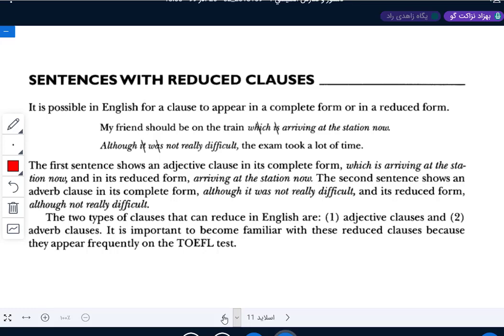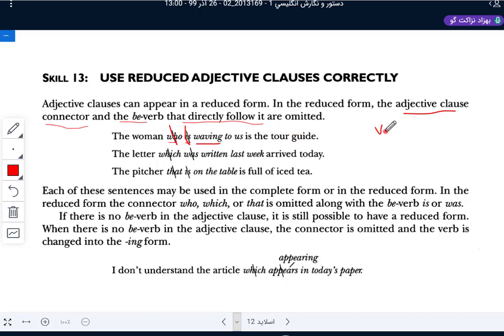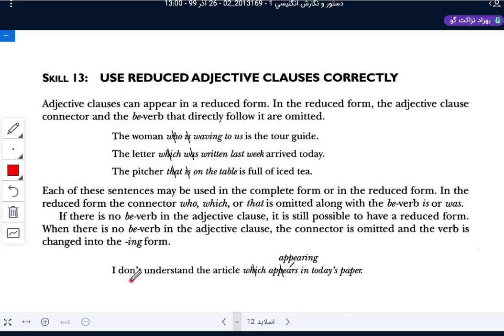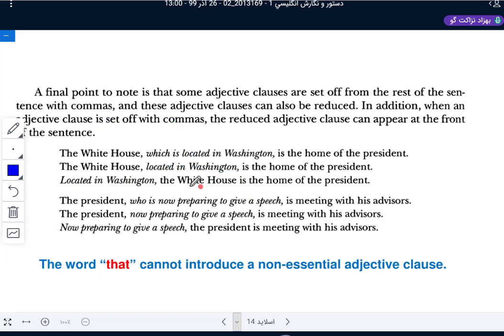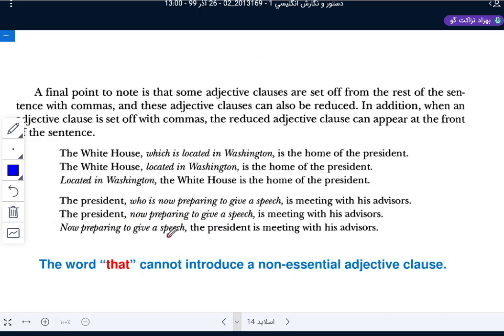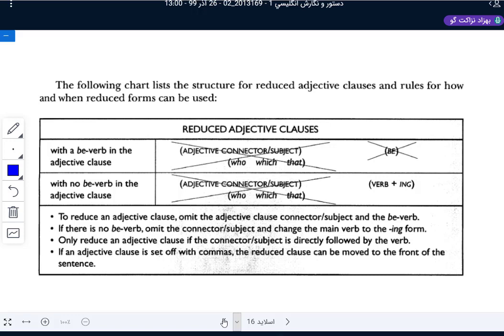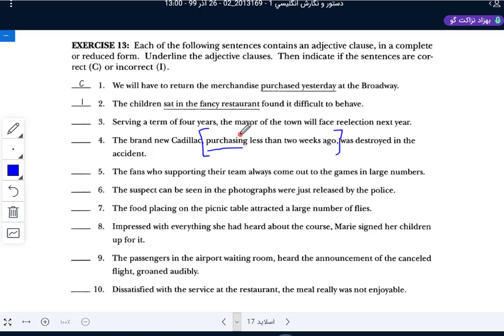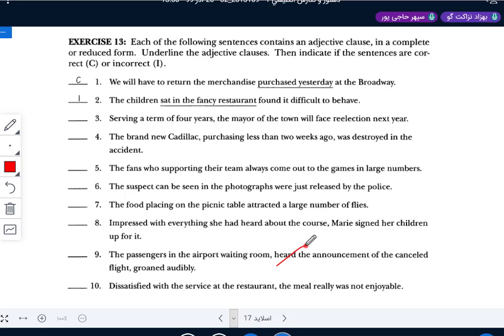Reduced Adjective Clauses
The reduced adjective clause becomes an adjective phrase, which does not have a subject. An adjective phrase does not have a subject and a verb. Instead, it has a present participle (base verb + ing) for the active voice or a past participle for the passive voice.
Dr. Behzad Nezakatgoo
TOEFL, IELTS, MSRT, TOLIMO, TOEIC, GRE, GMAT, SAT, EPT, PTE